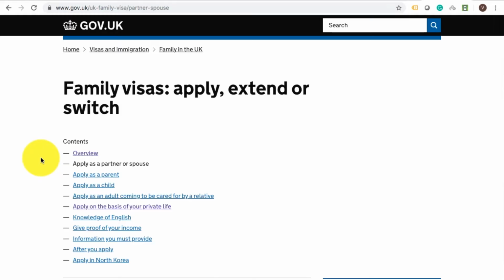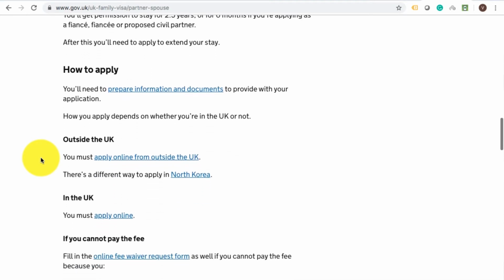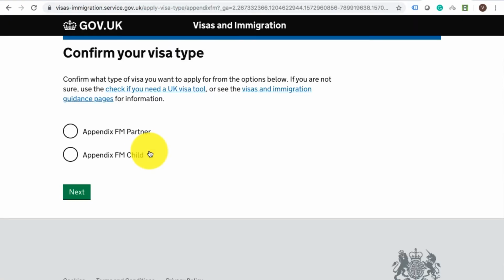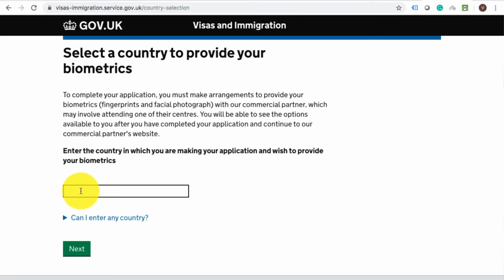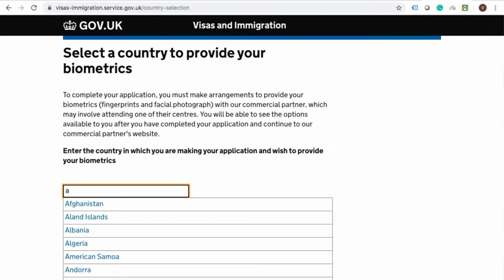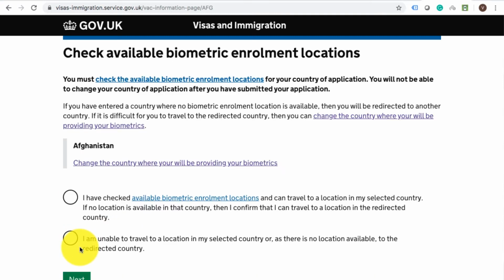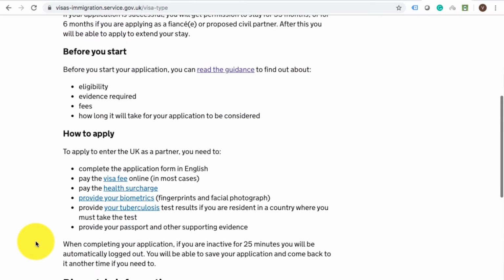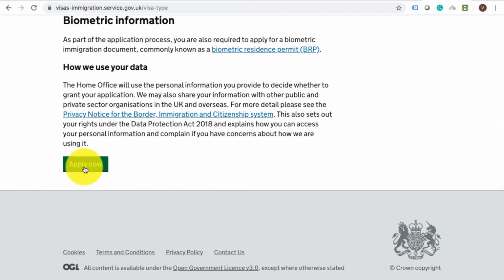10 steps of applying for spouse, partner or fiancée visa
To further supplement the wealth of information that Burness Paull has offered on the Burness Paull YouTube channel concerning UK visas, we’re also providing a breakdown of the 10 steps needed to successfully obtain your wedding, fiancé, or spouse visa.

Burness Paull senior associate, Amna Ashraf, outlines the 10 steps needed to gain your UK visa, starting with working out your plan before you submit your application, gathering your documents, and filling in your online application. Ashraf makes things simple by going over the government website with you in the video. From there she covers submitting your application and documents, what will happen in and after your appointment, the decision made, the collection of your documents, and finally, the details of the granting of your visa.

Knowing what should generally occur from start to finish is greatly helpful to the visa application process. We aim to lower stress levels and confusion since the process can be very taxing. For more information on the UK migration process, or for some one-on-one advice, you can take a look at the Burness Paull website. Our website is kept well up to date with the latest advancements in policies but is also a contact point for our lawyers if you find yourself needing help in the 10 steps of the application of your visa. You can find the site at burnesspaull.com, where we encourage you to get in touch.

In the meantime, you can enjoy more information and deeper dives into the different aspects of the application process by looking at the other videos on our YouTube channel. Amna Ashraf offers her expertise on everything from the basic overview of visas you can look into to deep dives into the financial aspect of applying for your visa.